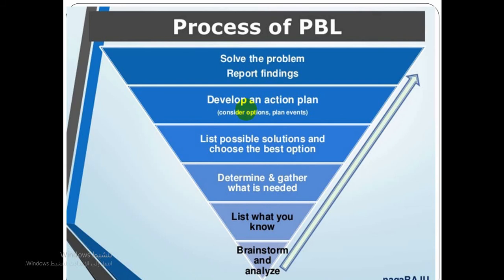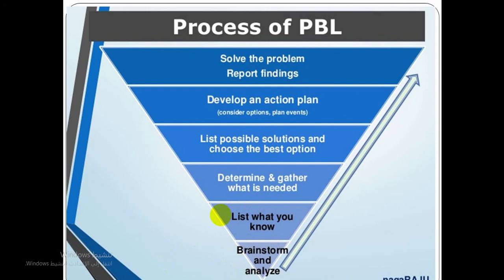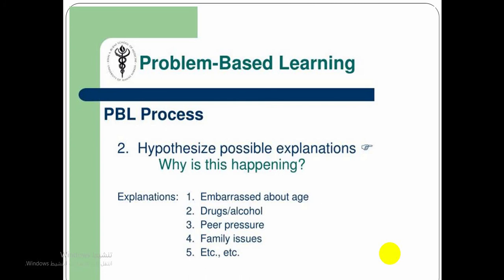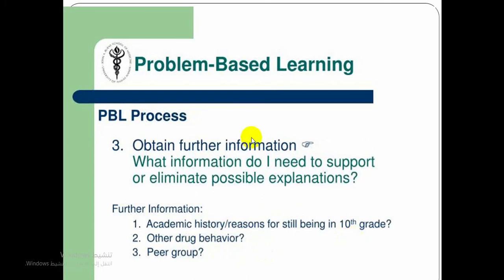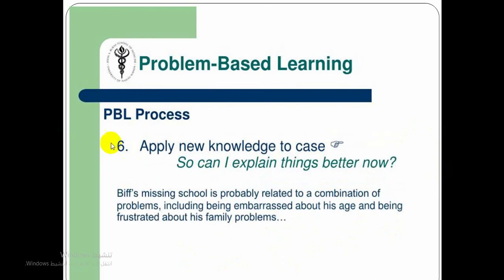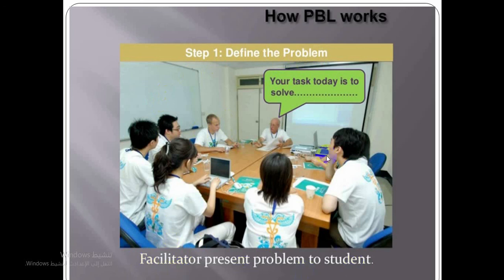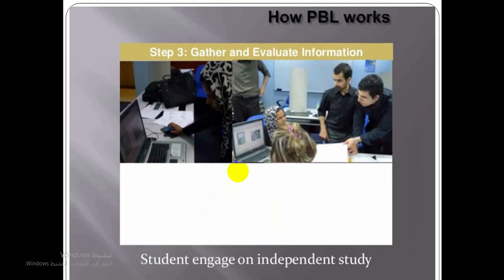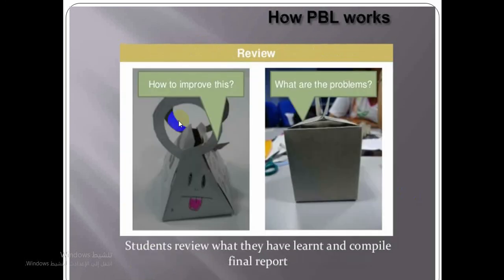Problem Based Learning Method part2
أ  فاطمة عيسي
ELT Course
كلية العلوم الإنسانية